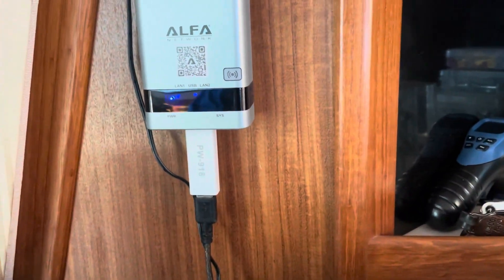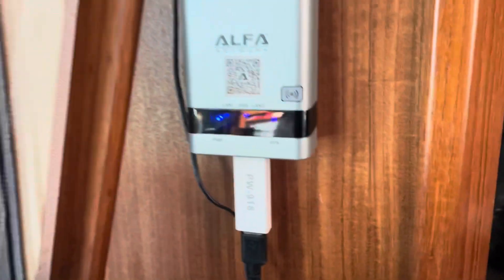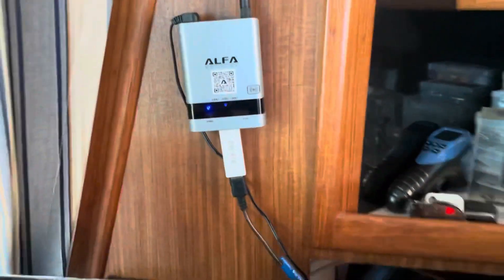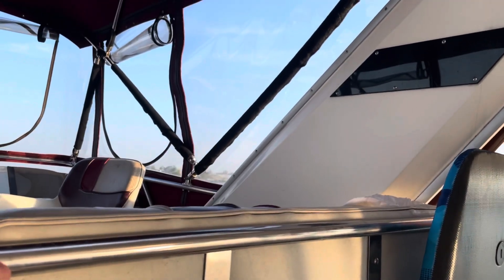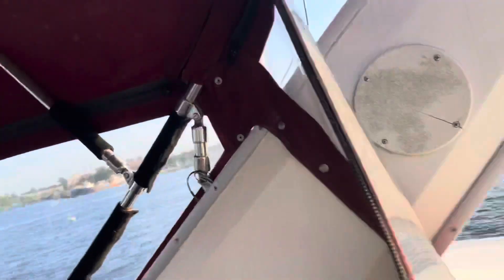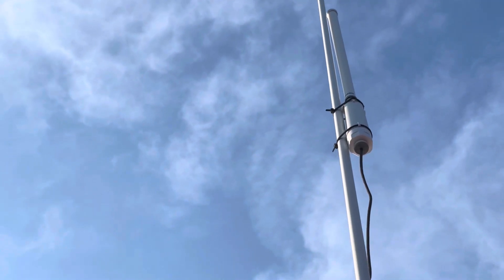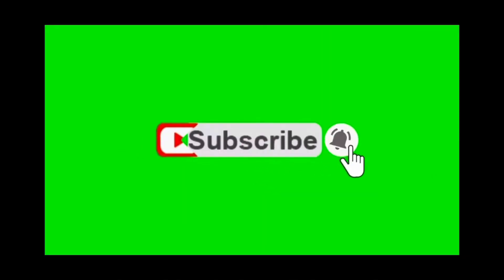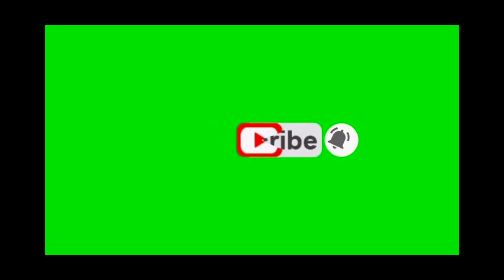Wifi Camp Pro 2 V2 Review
Our unbiased review of the Wifi-Camp Pro 2 V2 wifi extender.